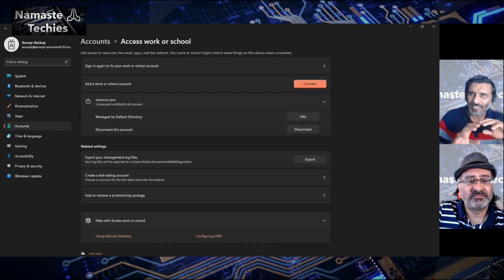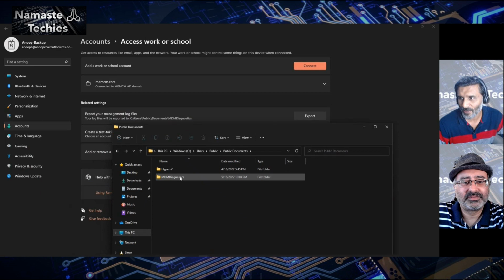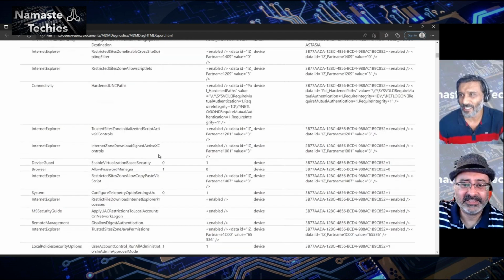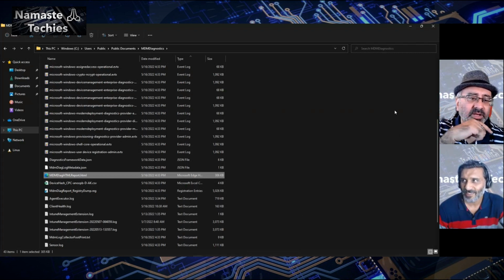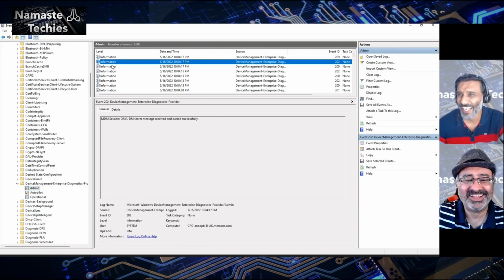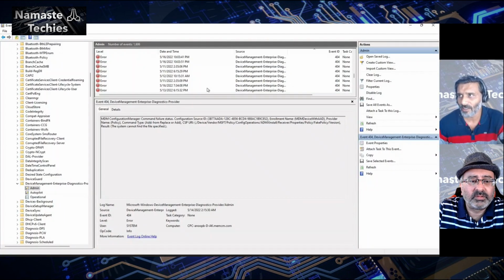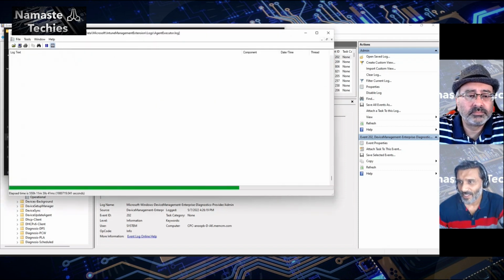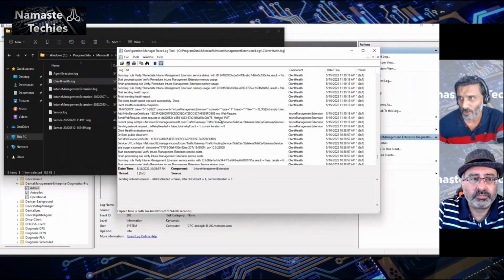Intune Logs For Troubleshooting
Namaste Techies covers MDM logs and event logs for Microsoft Intune which is helpful for troubleshooting purposes. Watch the demo to see where these logs reside, how to obtain them, how to generate the reports, and how to use them to troubleshoot and solve Intune related issues.

Harjit and Anoop's links:
What is the meaning of Namaste?